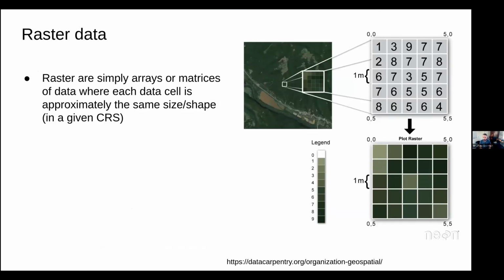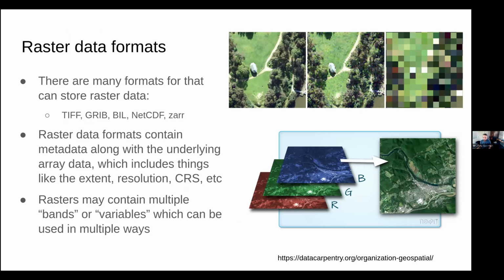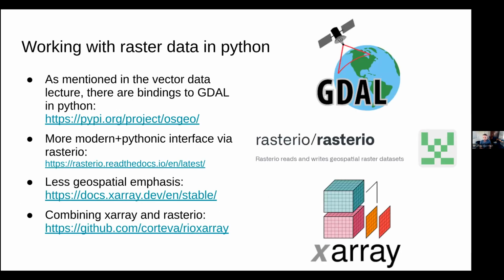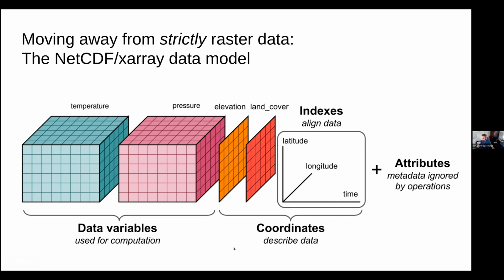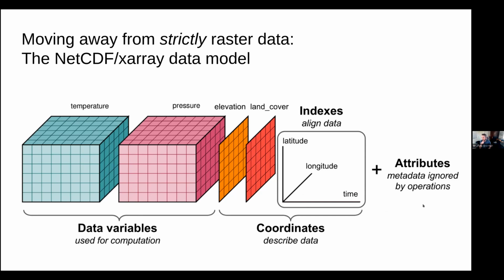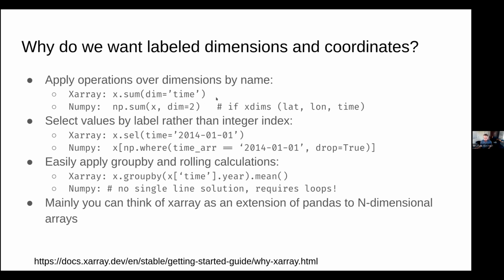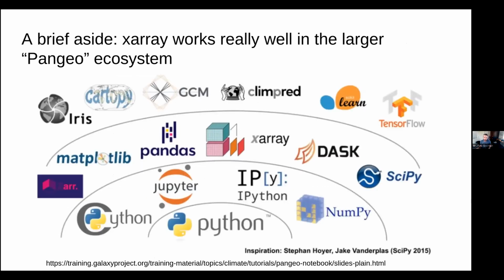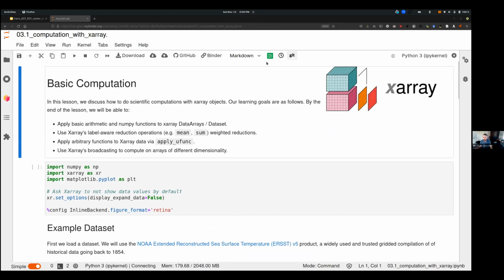HAS Tools - Geospatial data analysis: raster data and xarray